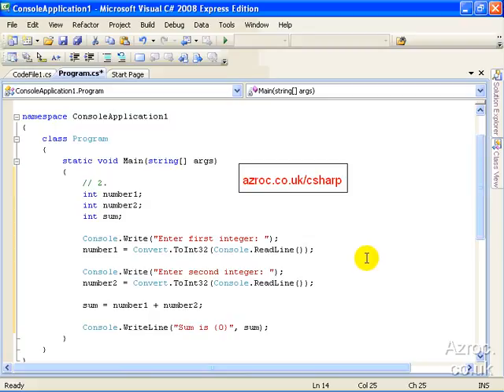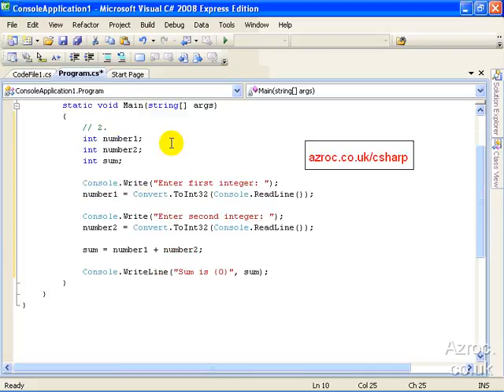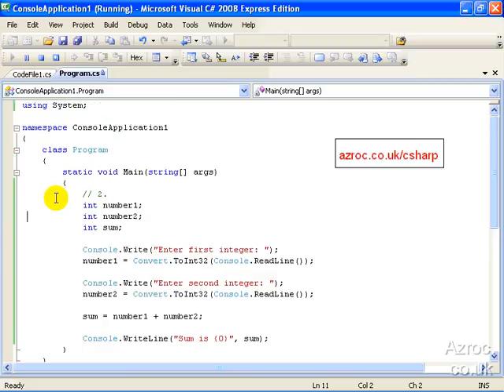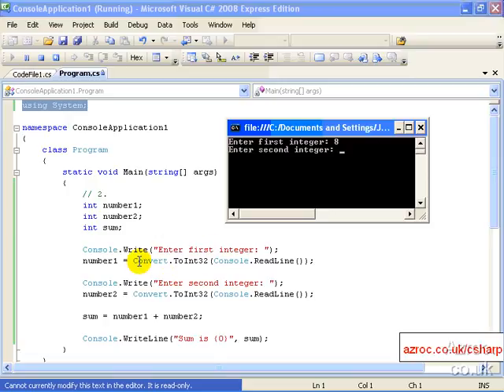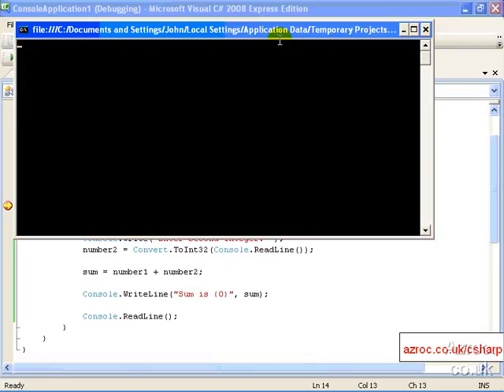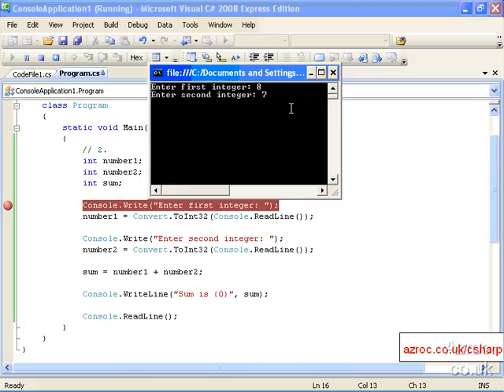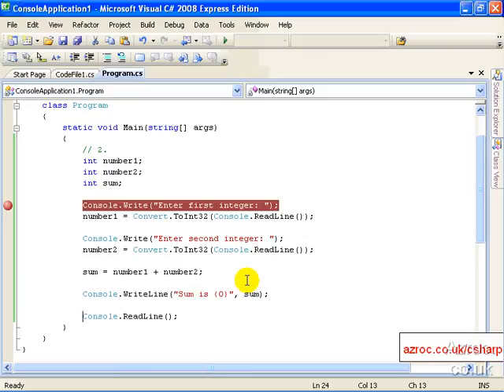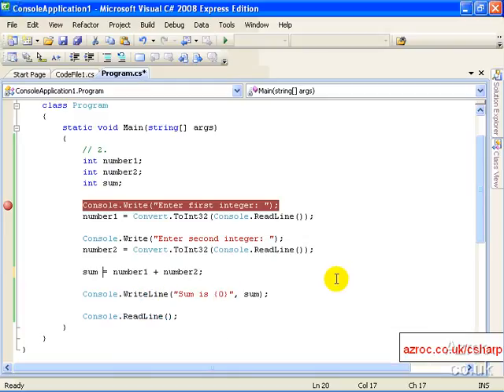C# Tutorial Video - Lesson Two - Learn C#